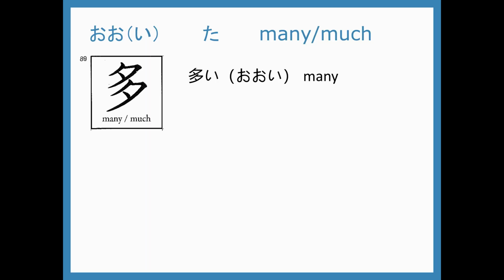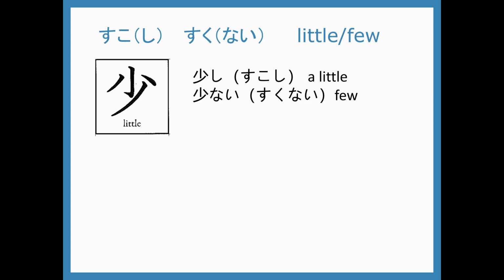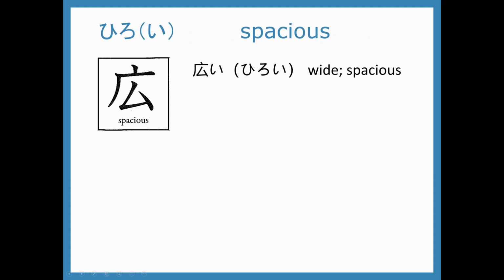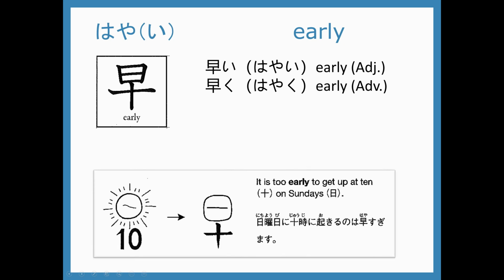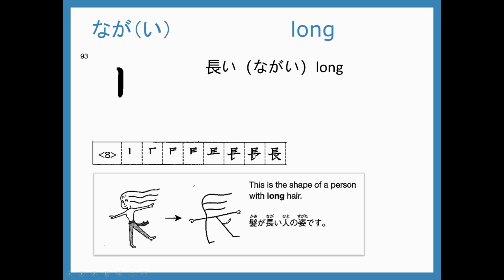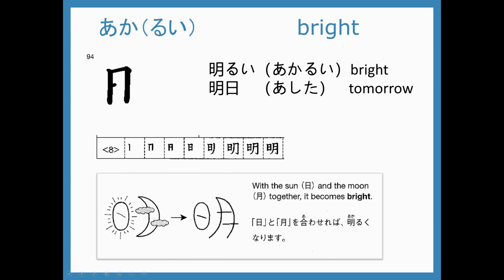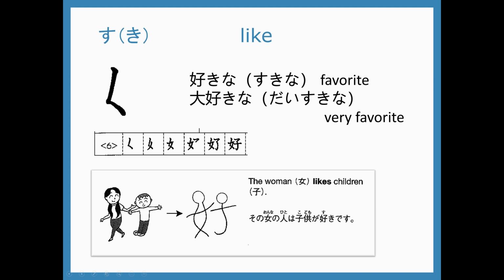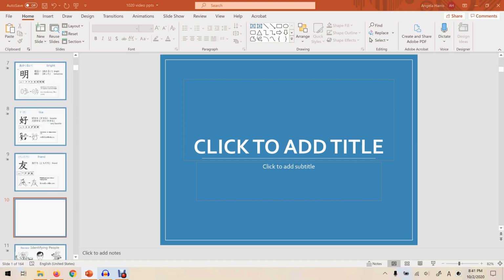Week 7 Participation-1: 多、少、広、早、長、明、好、友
This video introduces the second half of the kanji from chapter 9.